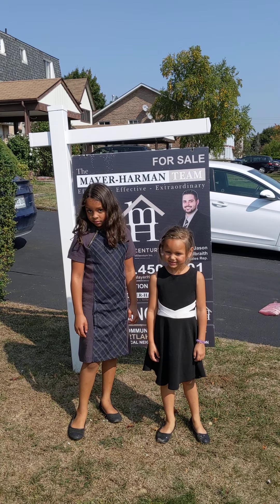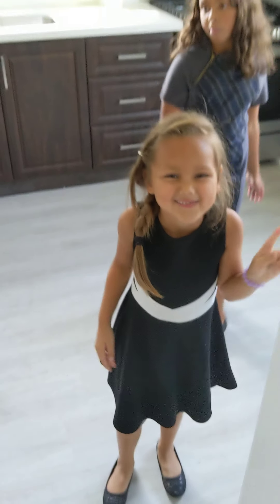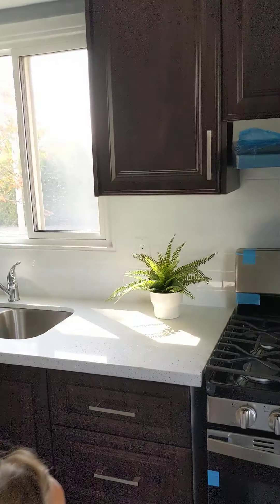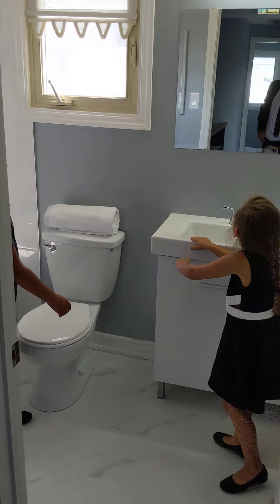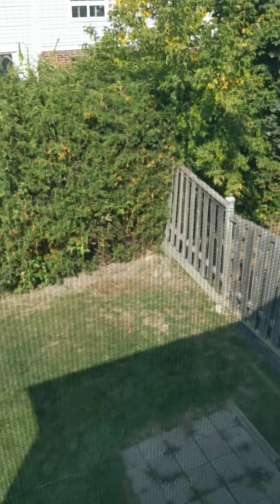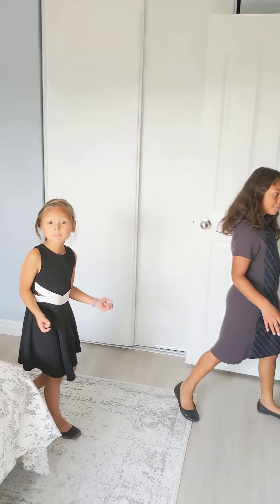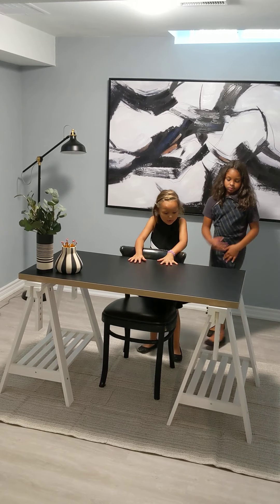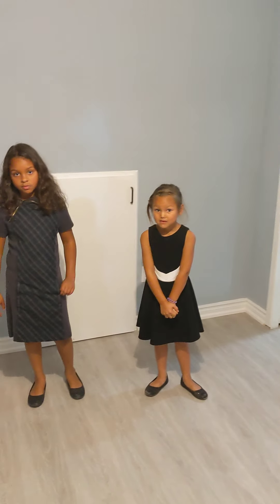Top Realtors in Canada 🇨🇦 (under 10) p1/2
Two wonderful human beings give us a tour of this freshly renovated home!

Watch to see their reaction to the extensive renovations and staging done to this home!

44 primrose in Brampton Ontario Canada! 🇨🇦